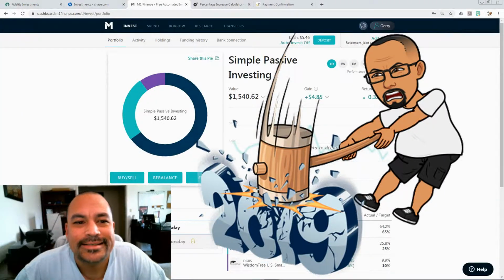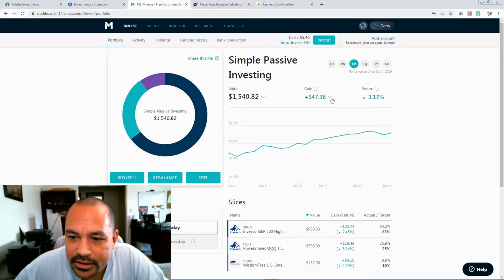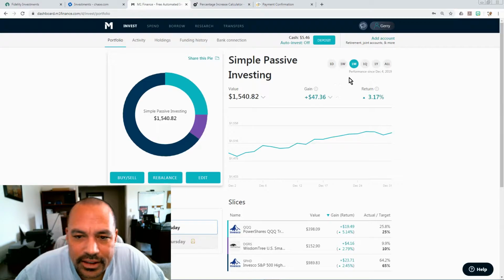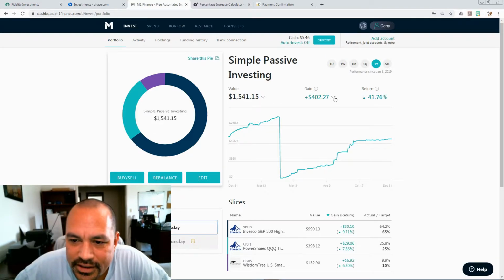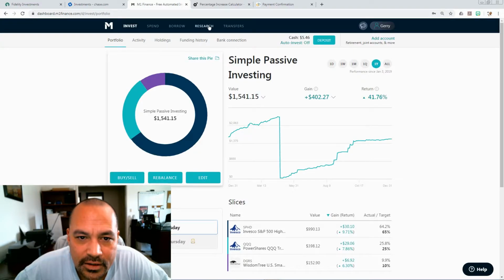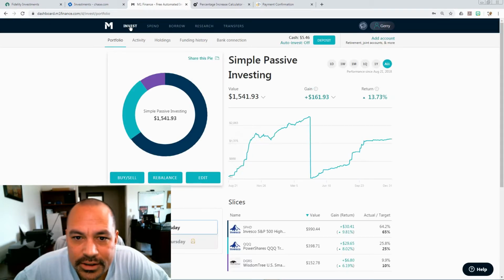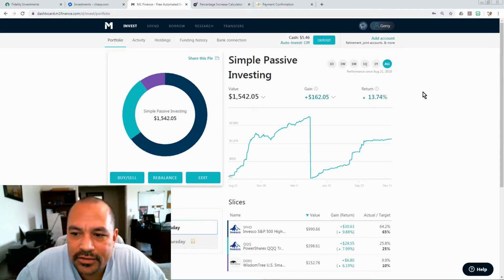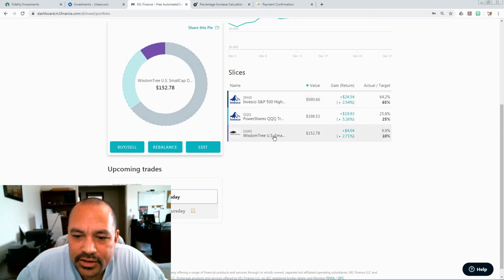M1 FINANCE 3 ETF PIE DECEMBER UPDATE!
It is the best way to support a small channel. You do not have to purchase the items linked, as long as you click on the link to get to Amazon you can purchase whatever you like and I may get a small commission for you doing so. Thank you so much for your support.